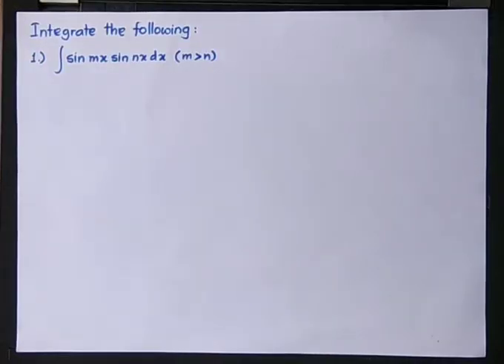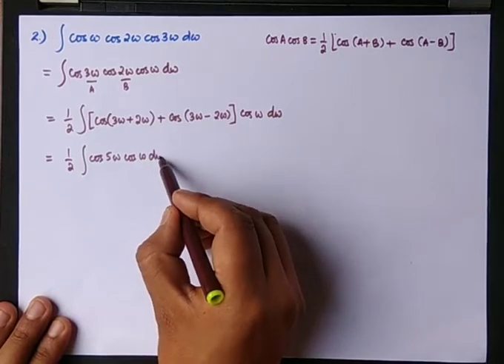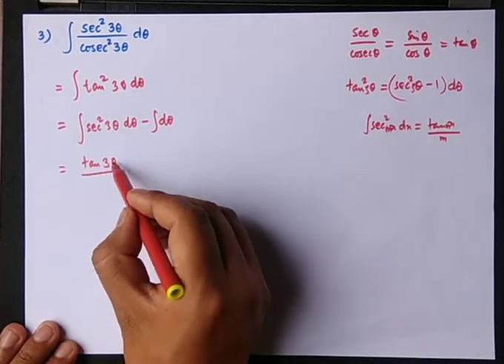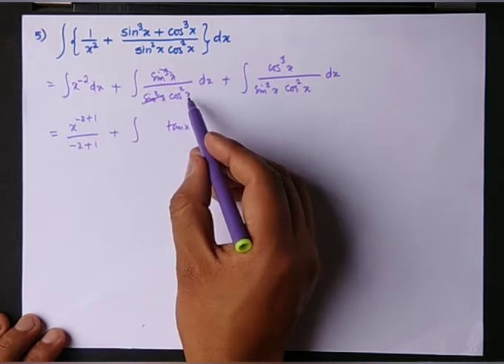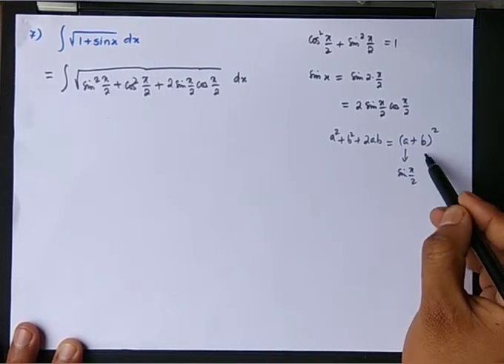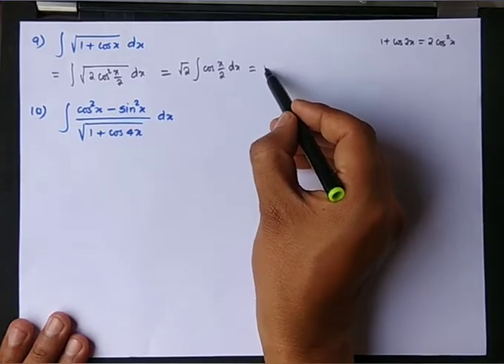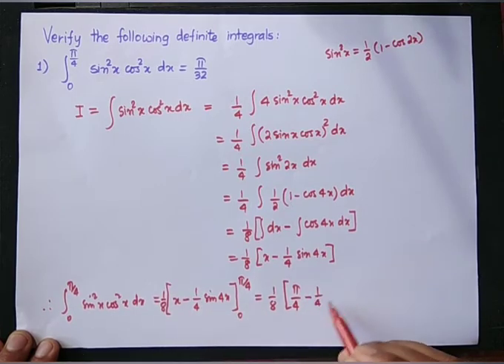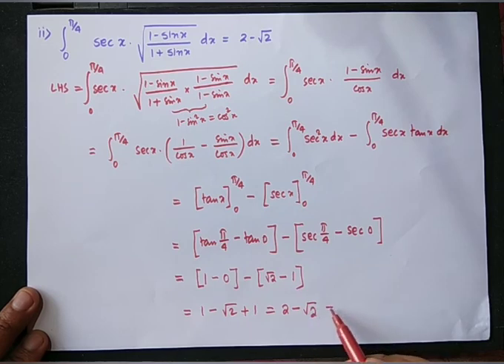Class 12 |Lecture 2| Integration using Trigononometrical Identities